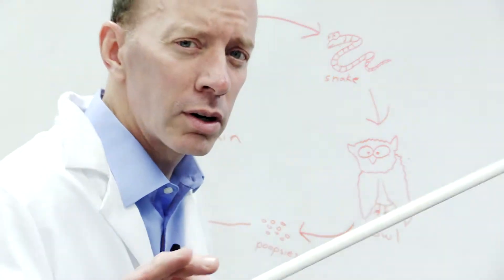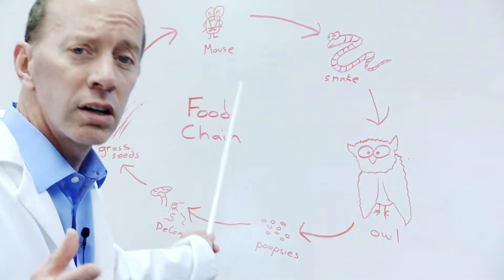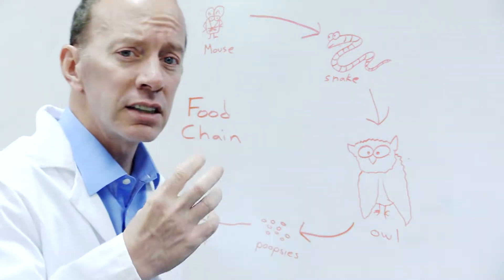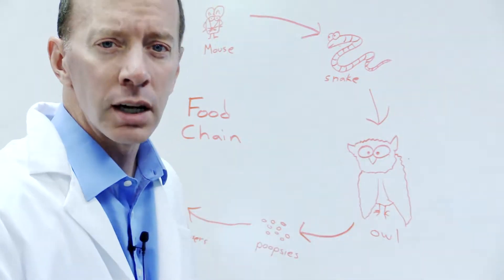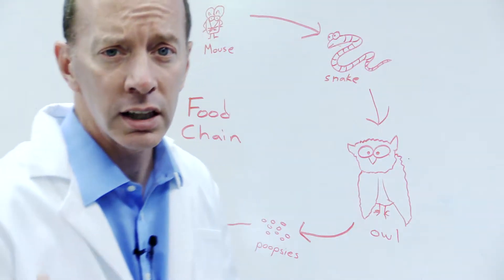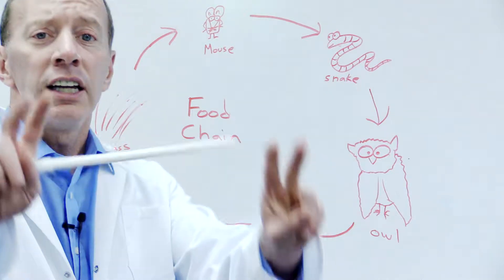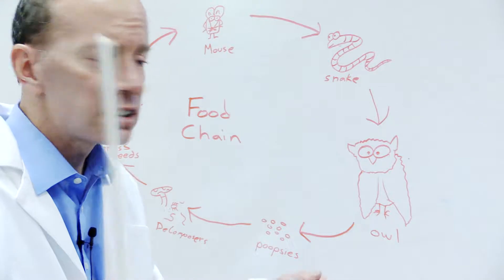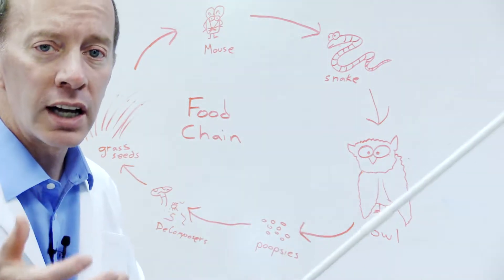Learn about the Food Chain | What is a Food Web | Great for Kids! 😃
Learn about the food Chain. In today's show we explain and give examples of the food chain.
We have many drawing and educational video for kids in preschool, kindergarten, first grade and second grade from Learning Adventures. We have many more educational videos on math, language arts, and drawing. Fun for the whole family!